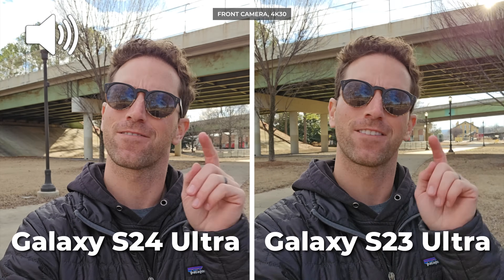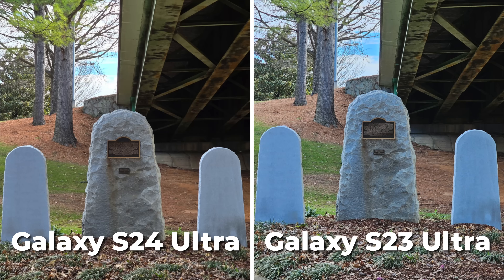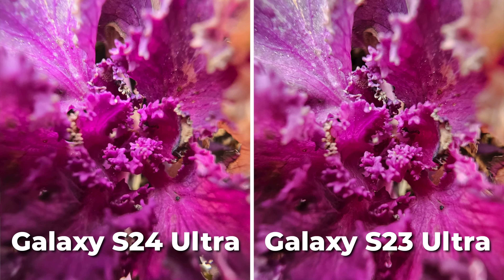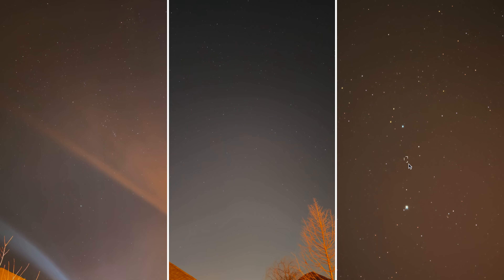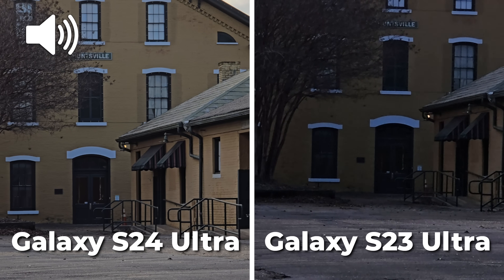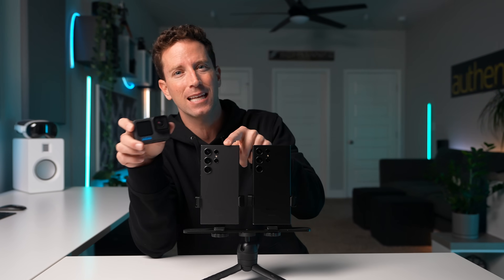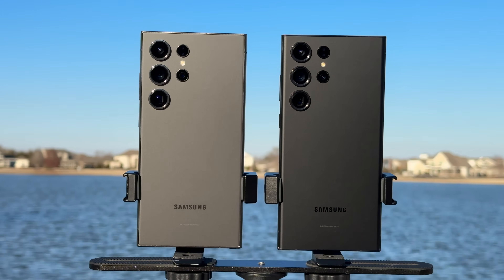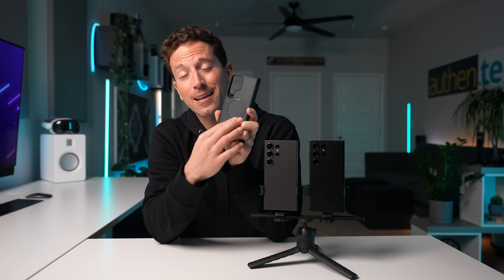Galaxy S24 Ultra vs S23 Ultra: Camera Test Comparison!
Is it worth the upgrade?! This is my detailed camera comparison test of the Samsung Galaxy S24 Ultra vs Galaxy S23 Ultra! Let's compare photo and video, insane zoom capabilities (new 5x periscope vs 10x), low-light night shots, audio samples, slow-motion, and a lot more. (This video is NOT sponsored. I purchased both phones myself.)

S23 Ultra

360º Spinning Ring Phone Cases

Chapters:
0:00 Should you upgrade?
0:34 Daytime photos
1:48 Portrait
2:13 Low-light photos
3:12 Front camera video
3:44 Rear video insane zoom
5:02 SuperSteady mode
5:22 Big slow-motion upgrade
5:47 Low light video
6:17 Cool new features